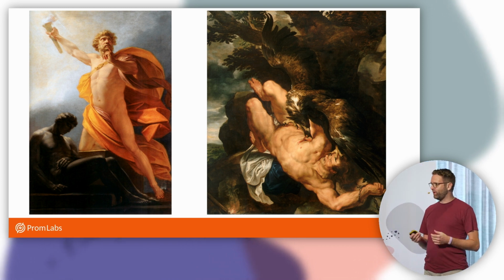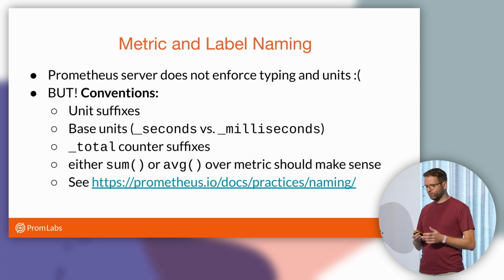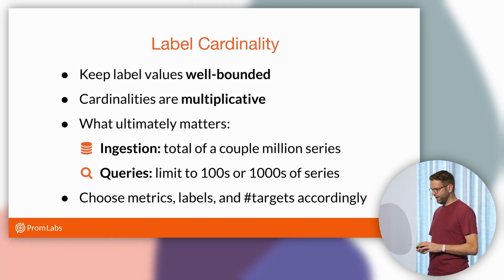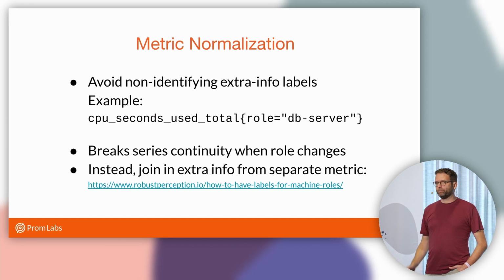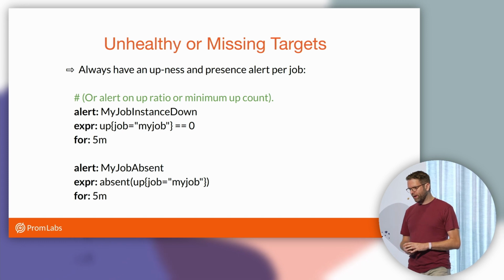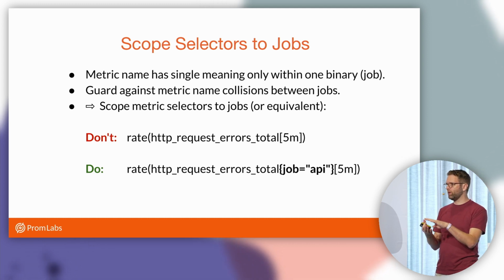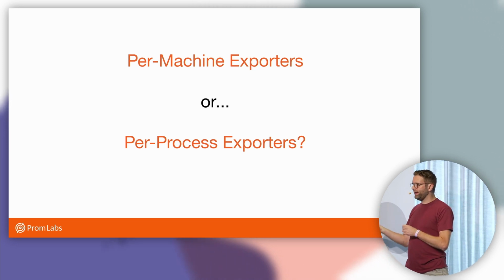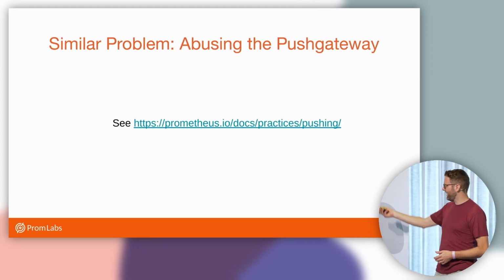Prometheus Best Practices and Pitfalls - Julius Volz - Swiss Cloud Native Day 2021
Abstract

Prometheus is a powerful metrics-based monitoring system for the cloud-native world. While it allows flexible monitoring of your services and infrastructure, it also gives users many opportunities to shoot themselves in the foot. In this talk, Prometheus co-founder Julius Volz gives an overview over the most important best practices and potential pitfalls, so that you can get started on the right foot and get the most out of your Prometheus-based monitoring setup.

Bio

Julius Volz co-founded the Prometheus monitoring system and led the project to success at SoundCloud and beyond. He now focuses on growing the Prometheus community, freelances around Prometheus, and started PromCon, the first conference around Prometheus. Before SoundCloud, Julius was a Site Reliability Engineer at Google.